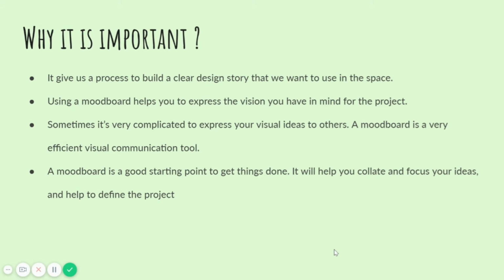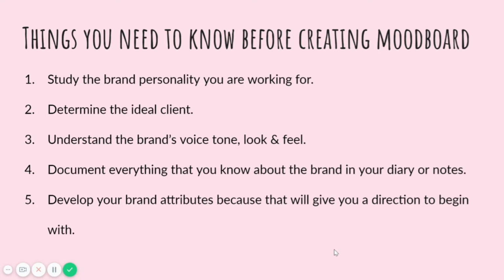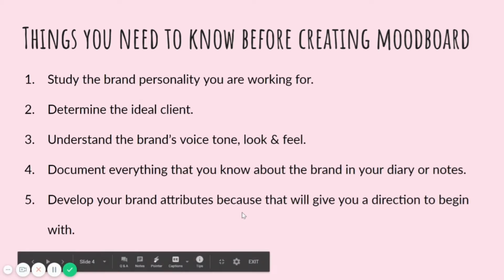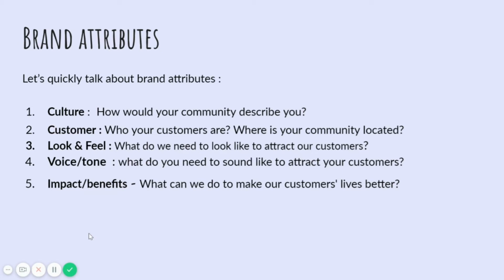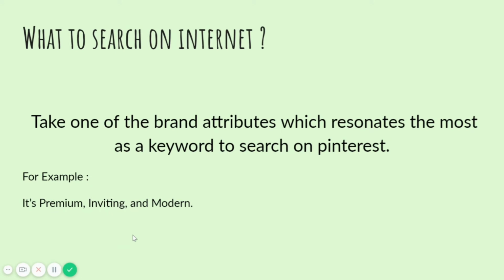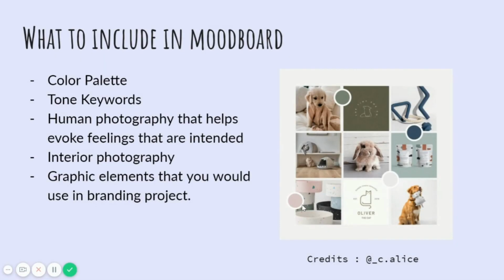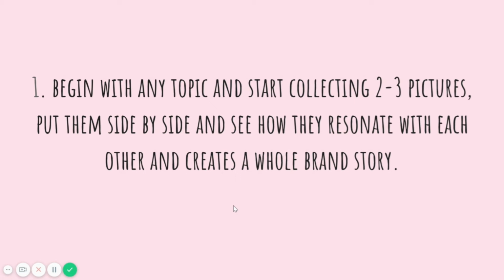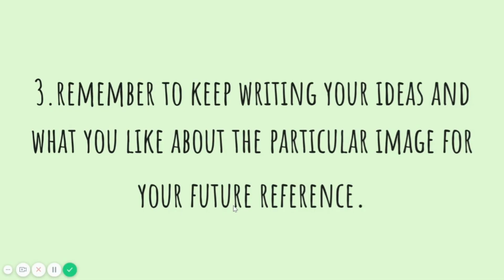How to create a Mood board for brand identity design | Designthebrands | Nirali Mehta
First step before designing is getting your mind into the feel and space of your design concept. Creating a mood board will help you do that.

Refer to the presentation shown in the video for future learning